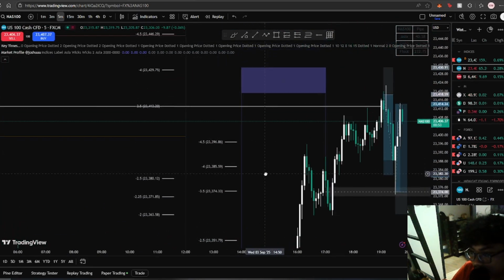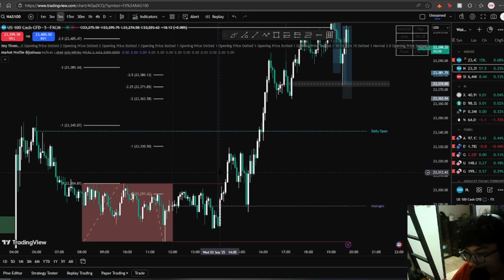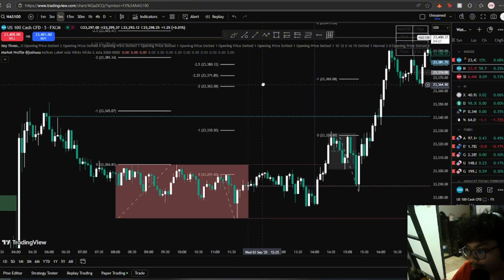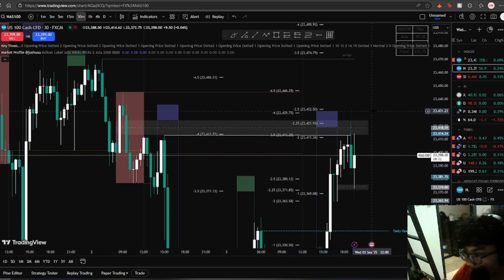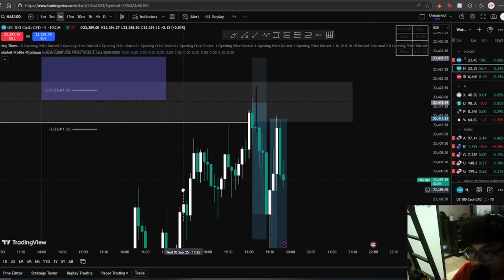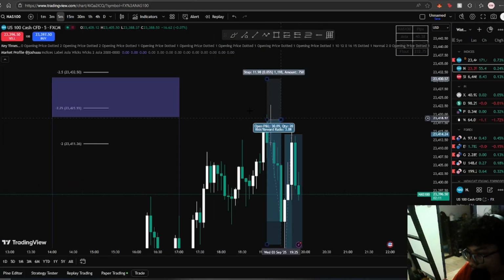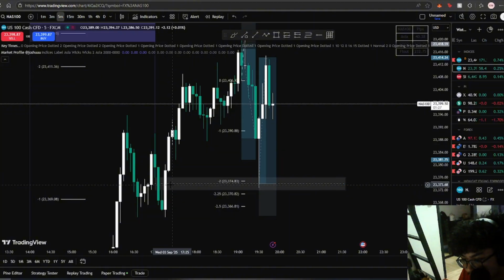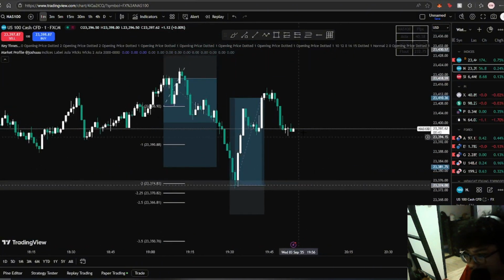Day 1: Daytrading Journal (2 wins 6RR total)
Day 1 of journaling trading through videos. Blown 3 evals so far.
I trade mmxm stdv (top and bottom ticking), with a bit of concepts I learned from powell and shinobi. I learned what stdv and mmxm is from monsterlab (dexter) and anchoring it from dutch's free videos. I've been trading for a total of 7 months, I started exactly January 1 this year on forex. I've slowly transitioned into nq index, once I'm profitable I'll probably switch over to futures.

Anyway, today's trade is september 3, 2025 WEDNESDAY.
Short: Stacking stdvs + 30m bpr ce + eqh
Long: 5m bpr ce + 30m rb ce + 1m -2stdv from liq sweep

the long trade one was probably a low risk trade, because I wouldn't be confident taking that anyway.

I am by no means a profitable trader as of now, and I'm still learning about these concepts again so I'm just papertrading for now since I recently blew an eval from revenge trading.